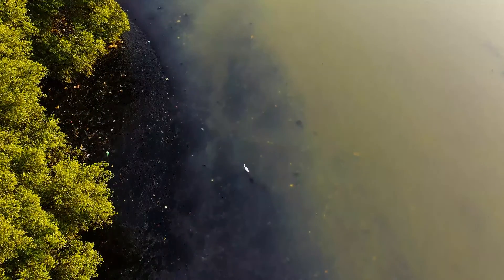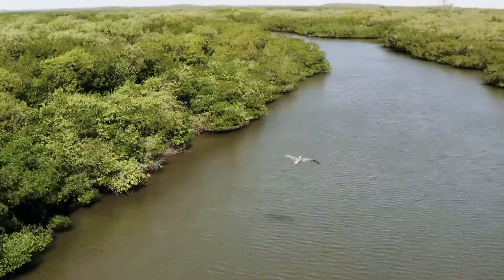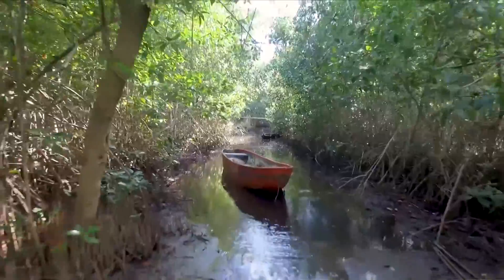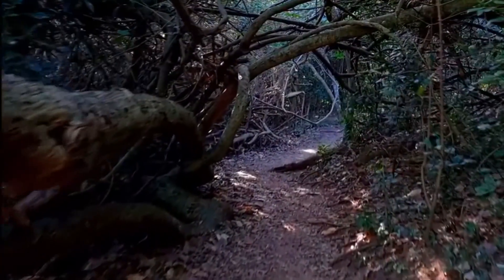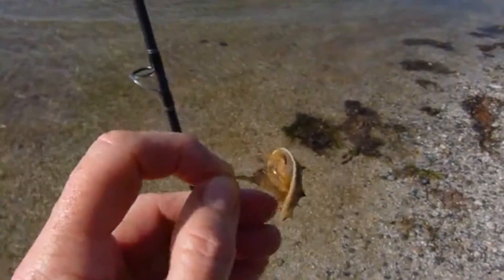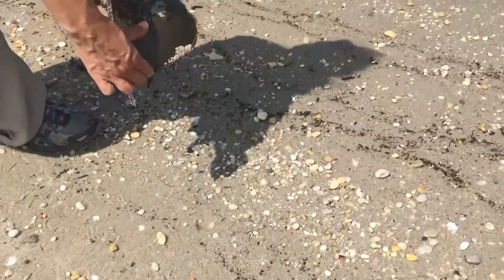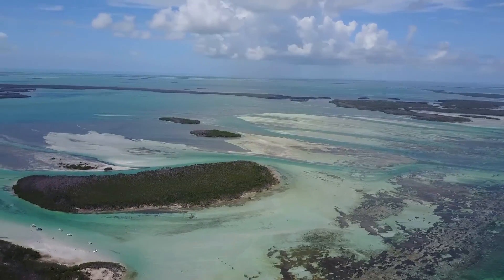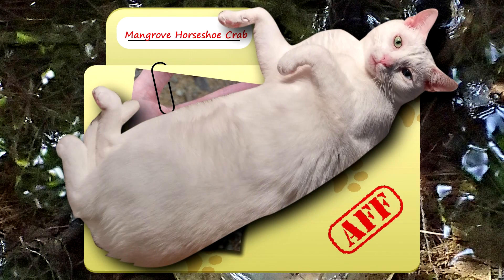Mangrove Horseshoe Crab Facts: the UNKNOWN Horseshoe Crab 🦀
Did you know that there is more than one horseshoe crab species? The mangrove horseshoe crab may just be the most unknown horseshoe crab! Learn more mangrove horseshoe crab facts on this episode of Animal Fact Files!

Scientific Name: Carcinoscorpius rotundicauda
Range: Asia
Habitat: mangrove forests
Size: average 6 inches (15 cm) in diameter
Diet: algae, dead fish, worms, bivalves
Threats: habitat loss
Lifespan: 10+ years observed in other species

Mangrove Horseshoe Crab RANGE 0:00
Mangrove Horseshoe Crab HABITAT 0:22
Mangrove Horseshoe Crab APPERANCE 1:04
Mangrove Horseshoe Crab DIET 1:39
Mangrove Horseshoe Crab THREATS 2:16